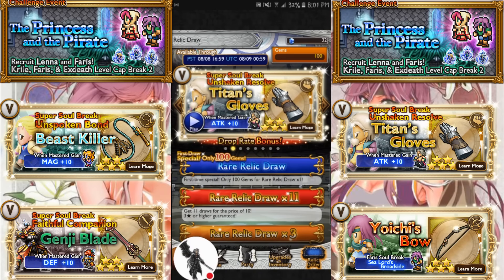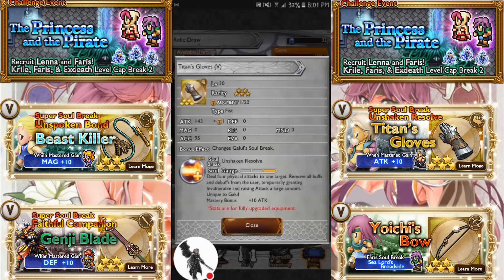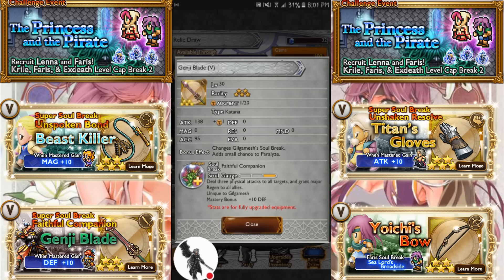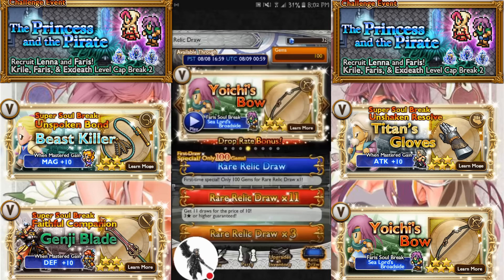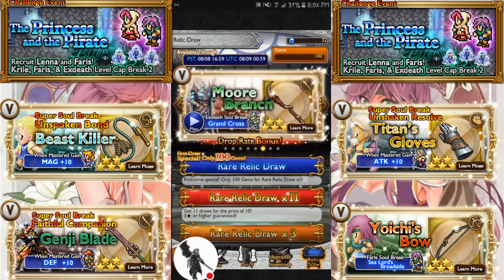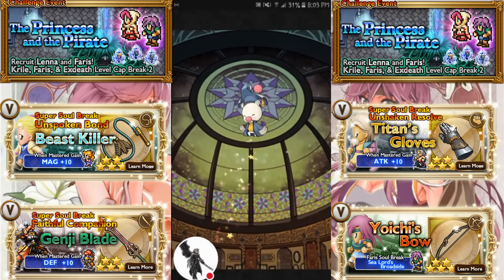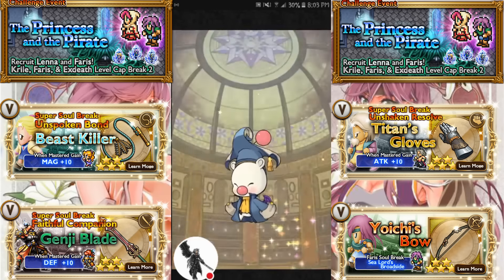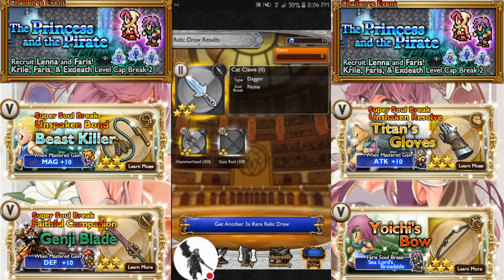FFRK FFV The Princess and the Pirate Phase 2 20 Mythril Relic Draw!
Gotta try for the Flames of War!